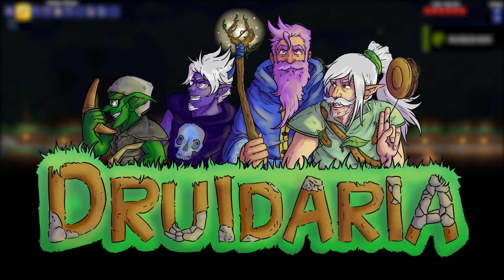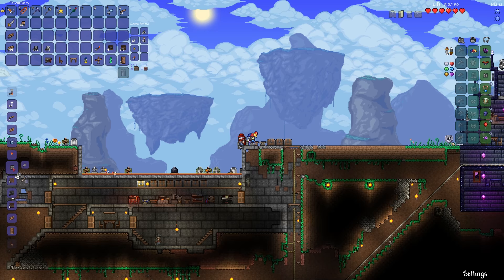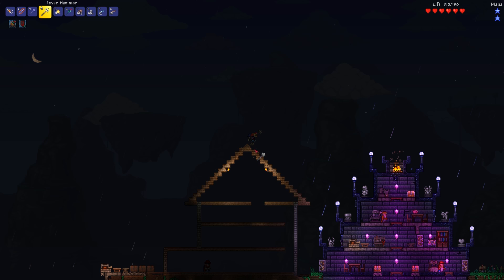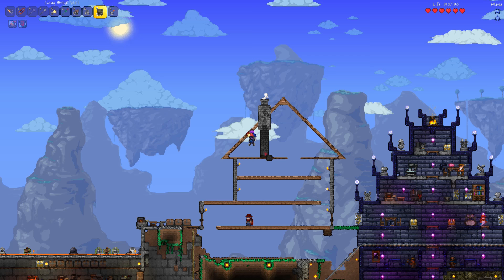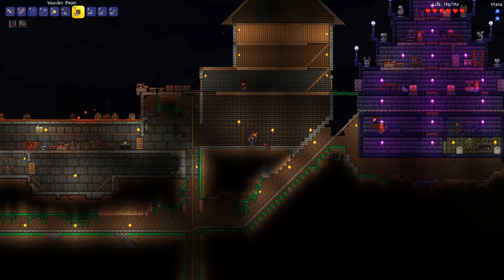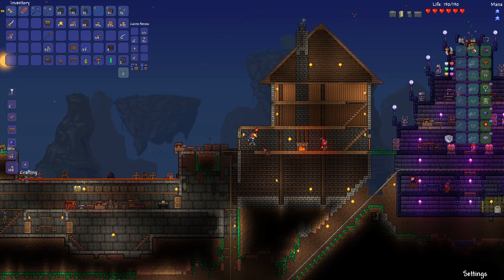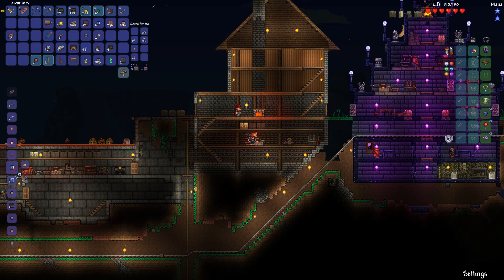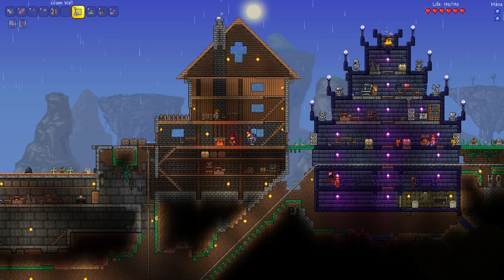Terraria Let's Build Special - Building Our Base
Terraria Let's Build! I figured I'd get some building done between sessions and thought you guys might want to join me and see what I'm up to!